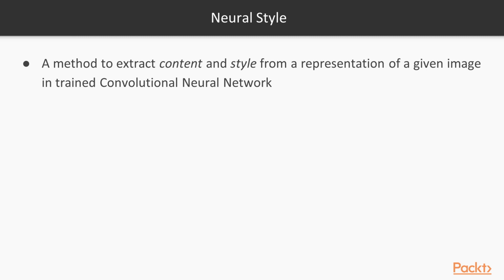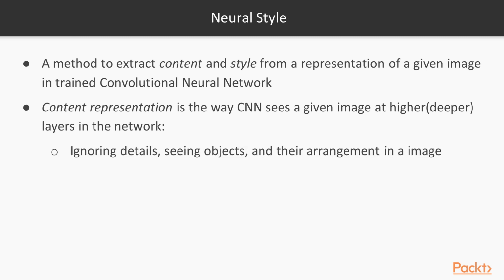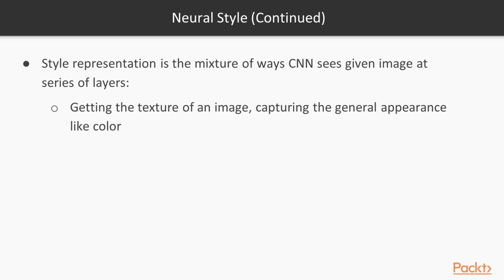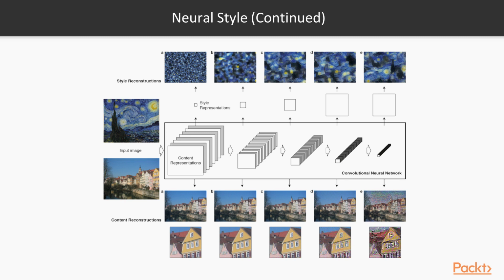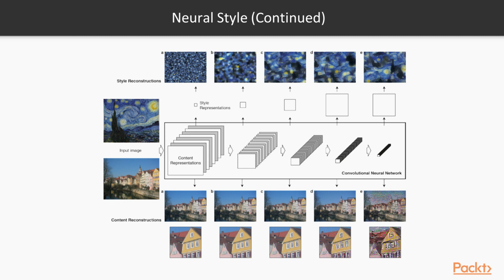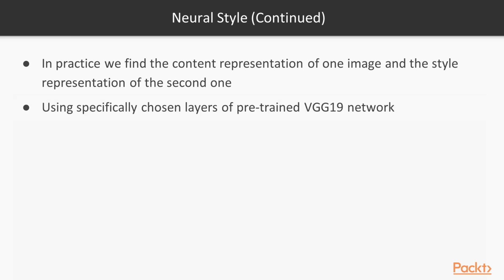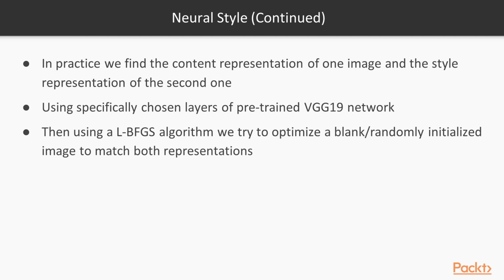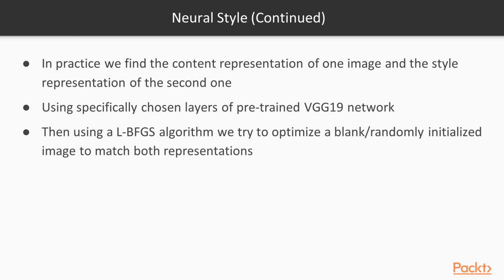Hands-On Deep Learning for Computer Vision: An Introduction | packtpub.com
This video tutorial has been taken from Hands-On Deep Learning for Computer Vision. You can learn more and buy the full video course